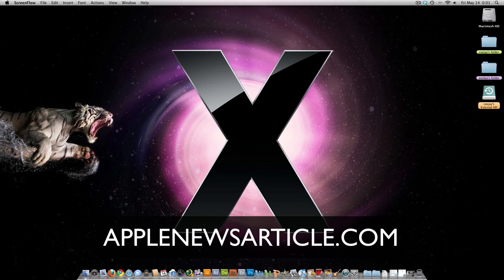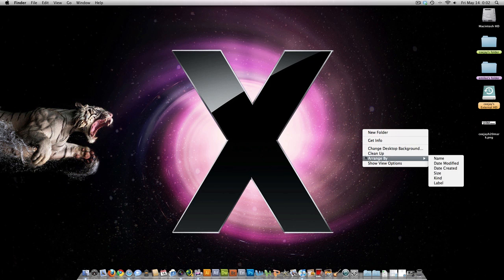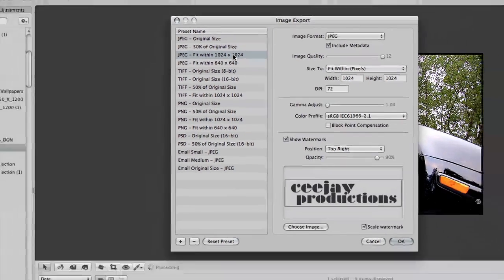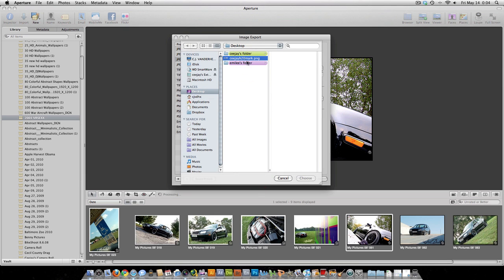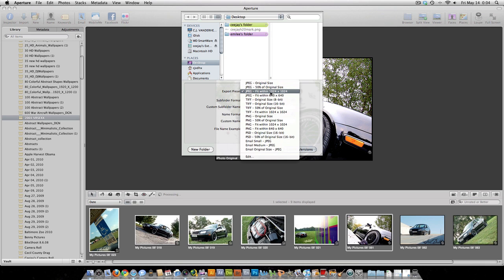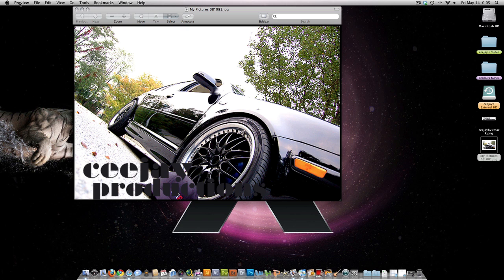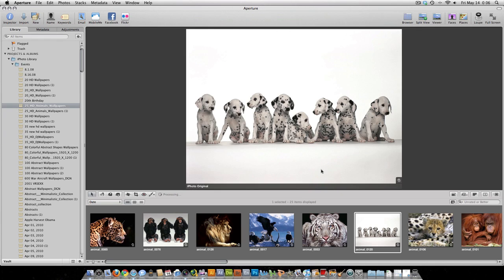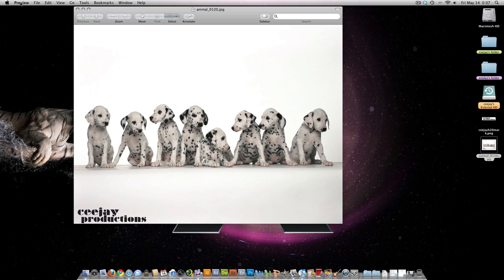How to add a Watermark using Aperture 3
In this video I will show my viewers how to create a watermark using Aperture 3. Please don't forget to check out